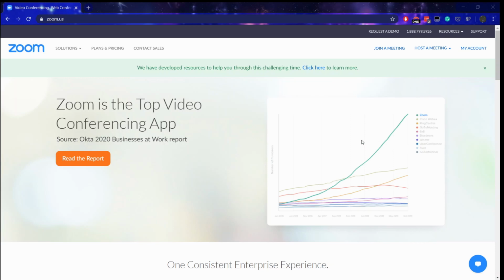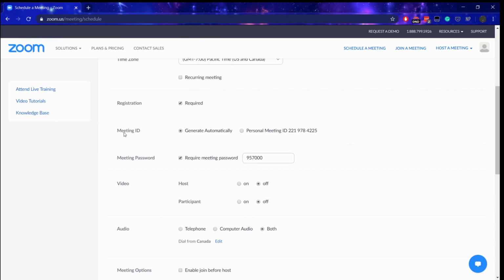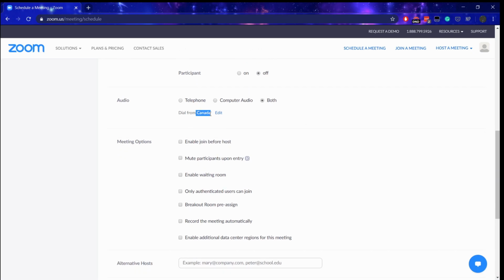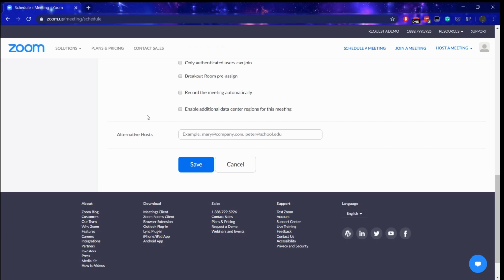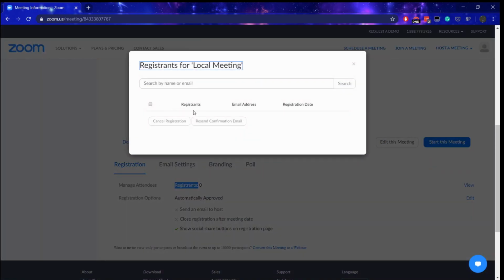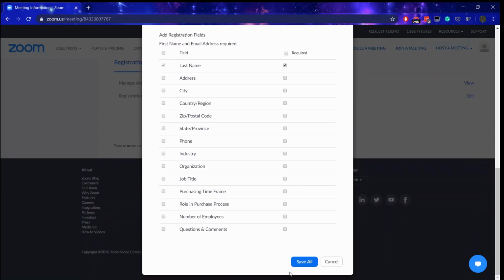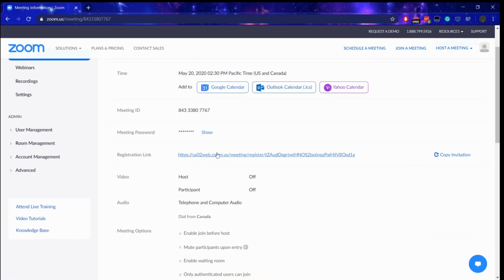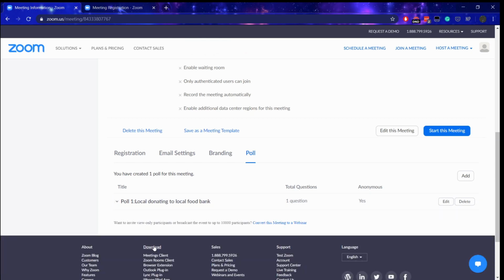1) How to schedule a Zoom Meeting for union events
In this video we'll go over how to schedule a Zoom Meeting, including some of the options of interest for union meetings.